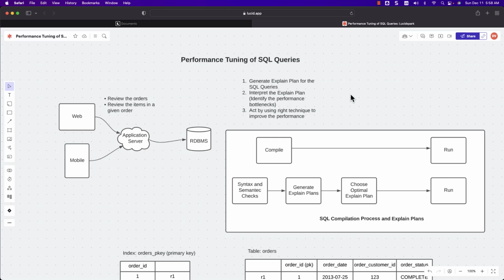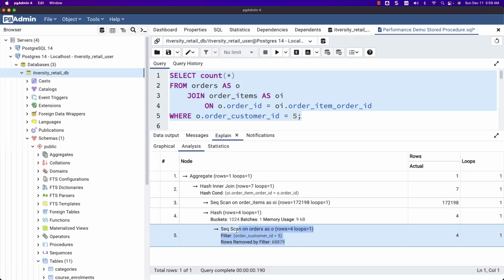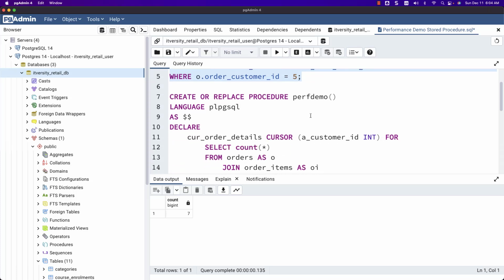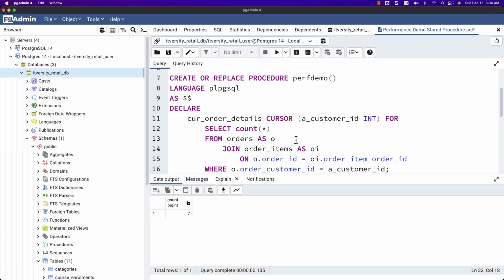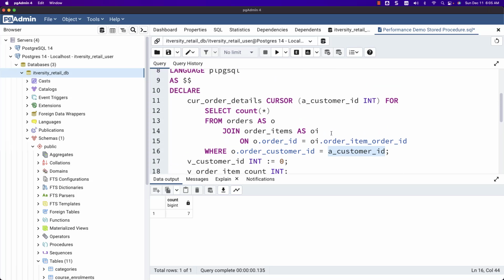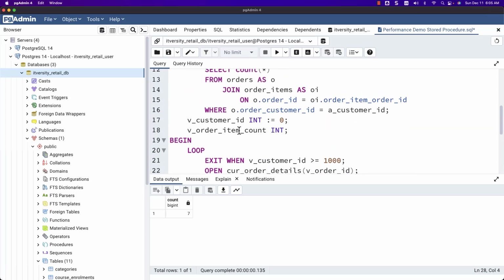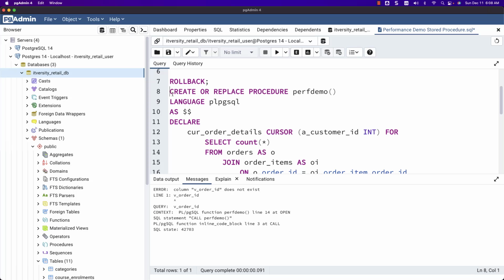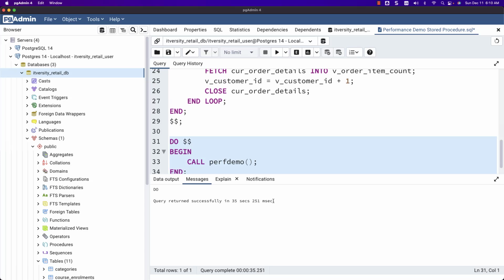SQL Performance Testing with Stored Procedures: Best Practices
Learn how to test the performance of SQL queries using stored procedures in PostgreSQL. This video demonstrates how to execute queries for multiple customer IDs, identify performance bottlenecks through explain plans, and optimize database performance for scalable applications like e-commerce platforms.

Key Topics Covered:
✔️ What is a stored procedure in SQL?
✔️ How to test SQL performance with stored procedures
✔️ Identifying bottlenecks using explain plans
✔️ Impact of full table scans and hash joins
✔️ Optimizing database performance with indexes
✔️ Real-world scenarios for performance tuning

Ideal for backend developers, database engineers, and anyone seeking to optimize SQL query performance in large-scale applications.

Timestamps
* 0:00 - Introduction to performance testing with stored procedures
* 0:30 - Querying customer order details
* 1:15 - Identifying performance bottlenecks
* 2:00 - Writing a stored procedure for performance testing
* 3:00 - Running queries for multiple customer IDs
* 3:45 - Observing execution times for large datasets
* 4:30 - The importance of indexing in query optimization